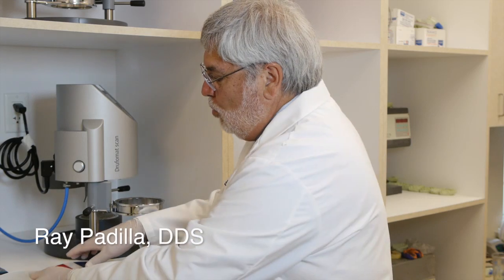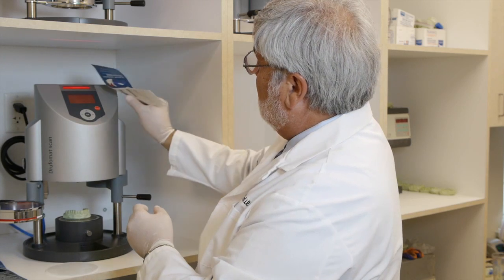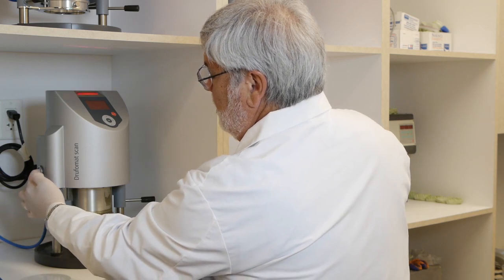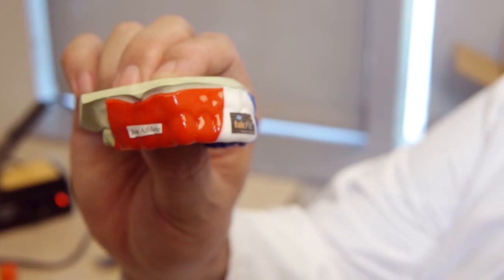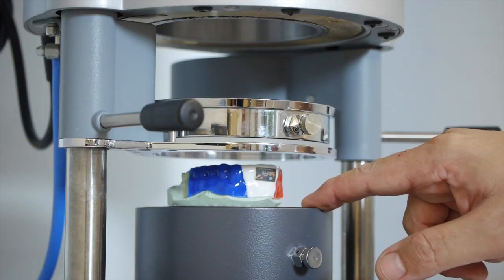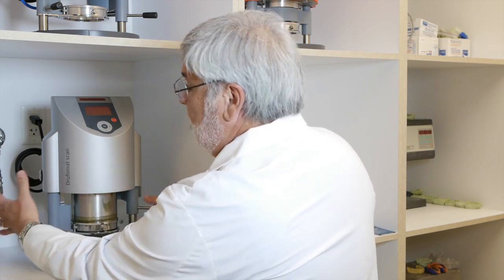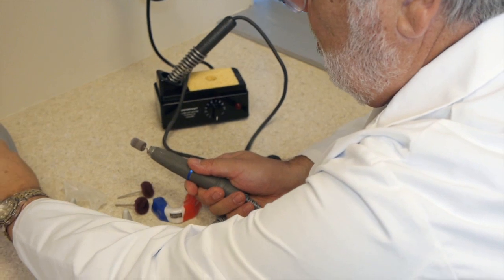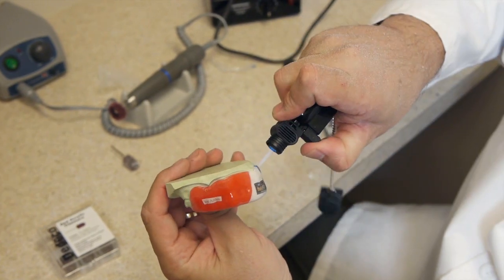Drufosoft® Sports Mouthguard Material - Fabrication with the Drufomat Scan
In this step-by-step video, Dr. Ray R. Padilla makes a sports mouthguard with TekFit™ In-Office Appliance Fabrication using the Drufomat Scan pressure thermoforming machine and Drufosoft® Sports Mouthguard Material.

Dreve, Drufomat and Drufosoft are not trademarks of DENTSPLY.